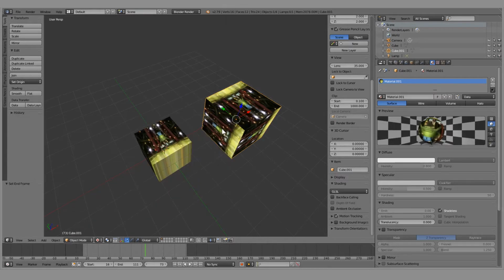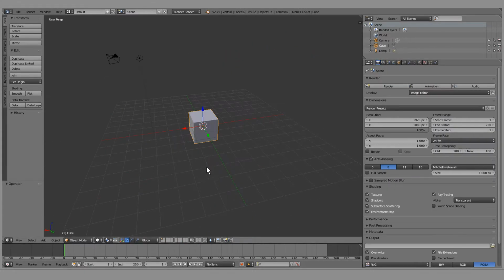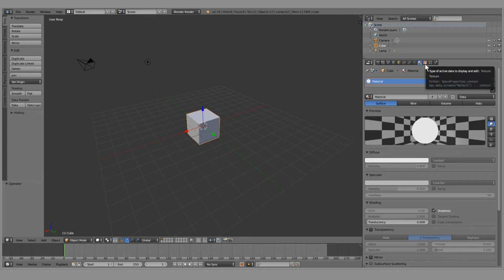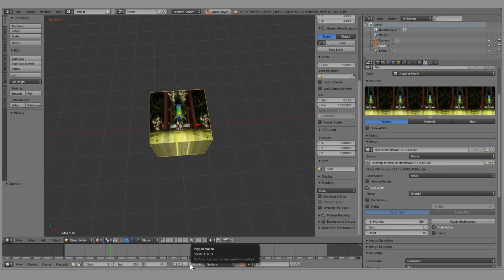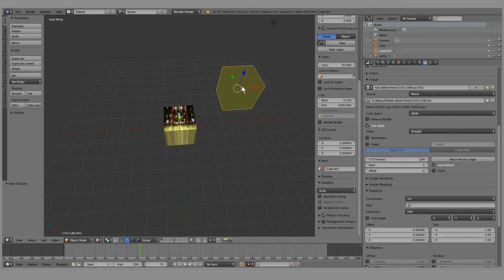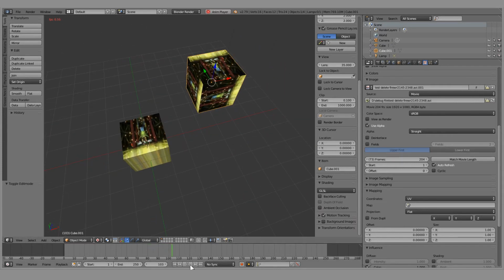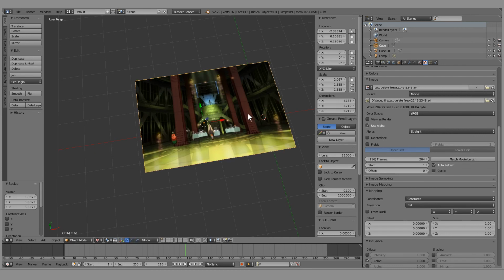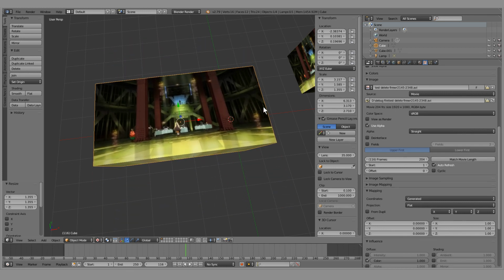Blender Tutorial: Displaying videos in the 3d viewport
The latter point was that replacing the 'default material' with the 'default material'...for some reason made the texture applied call up different settings. I found that weird.

I was curious what it would be like recording audio and video in OBS and uploading the file without edits. The audio wasn't great since I didn't change the defaults (44.1khz...is meh), but goood enough for something short and sweet like this.

VSE beginner guide Tutorial 3 will be out in another day or so...it'll have better audio obviously. I did this separate, since I haven't seeen any videos on youtube on this thing that you can do in blender and would want to know how to do in blender. o.O

My other stuff I did (that I'd appreciate some views on if you can play it in the background or spare a watch or two...citrus hint hint)